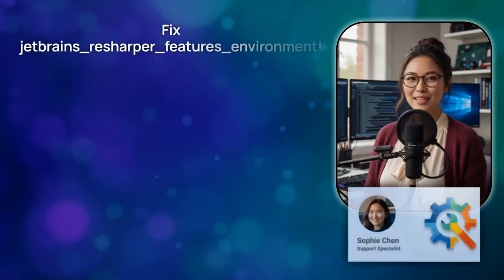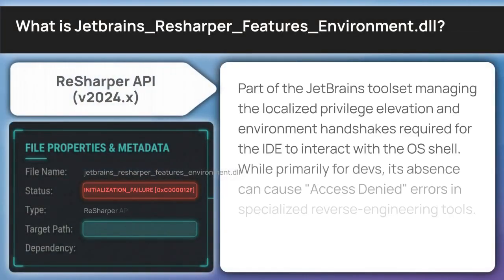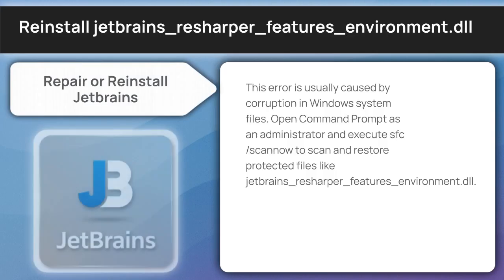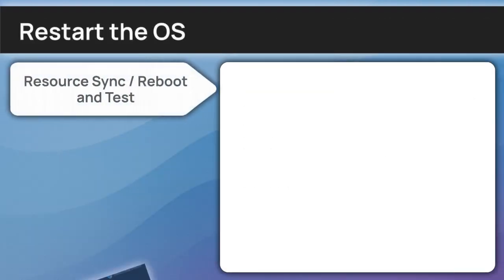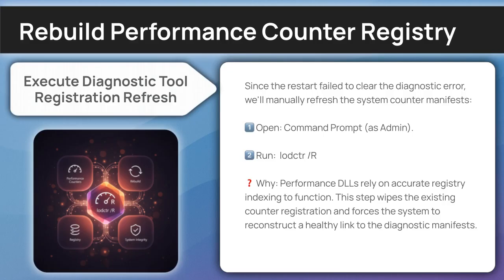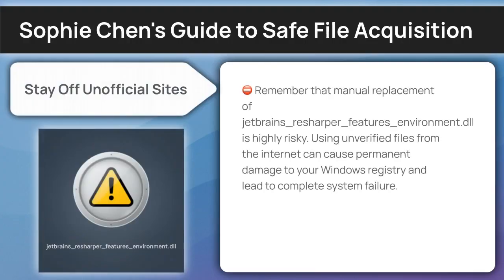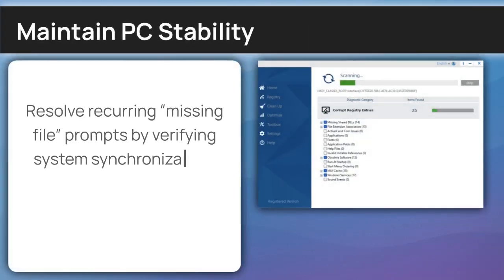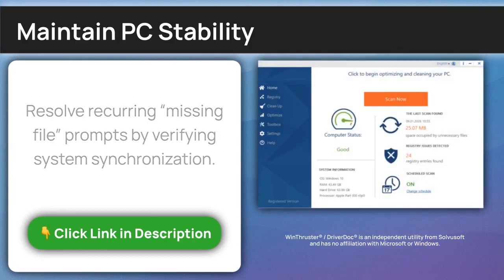Fix jetbrains_resharper_features_environment!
Jetbrains_resharper_features_environment.dll: Pro Guide for Repairing Missing or Corrupt DLL Errors in JetBrains. 🛠️⚙️ You can find an optional system-related tool at the

Are you encountering a dependency error involving Jetbrains_resharper_features_environment.dll? These issues typically occur when JetBrains dependencies are out of sync or improperly configured.

What is Jetbrains_Resharper_Features_Environment.dll? Part of the JetBrains toolset managing the localized privilege elevation and environment handshakes required for the IDE to interact with the OS shell. While primarily for devs, its absence can cause "Access Denied" errors in specialized reverse-engineering tools.

Jetbrains_resharper_features_environment.dll functions as a Software Interface Library DLL that relies on the ReSharper API within JetBrains. In this video, I’ll walk through commonly suggested troubleshooting steps you can try.

▶ What we’ll go over:

- Reviewing the jetbrains_resharper_features_environment.dll dependency list
- Check the jetbrains_resharper_features_environment.dll technical specs

Timestamps:

00:00 - jetbrains_resharper_features_environment.dll Error Fix for Games and Applications
00:19 - What Is jetbrains_resharper_features_environment.dll File Location and Purpose
00:42 - Reinstall jetbrains_resharper_features_environment.dll File for Startup Error Fix
01:03 - Restart Windows to Complete jetbrains_resharper_features_environment.dll Repair
01:23 - Rebuild Performance Counters to Fix jetbrains_resharper_features_environment.dll Error
02:01 - Avoid Unsafe Fixes That Can Harm Your PC